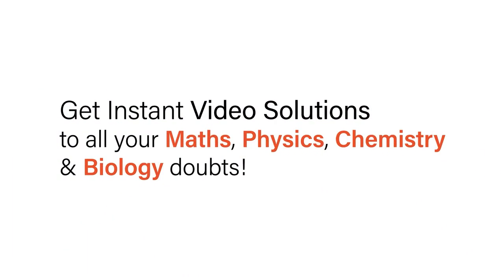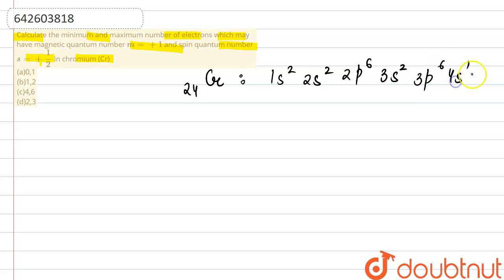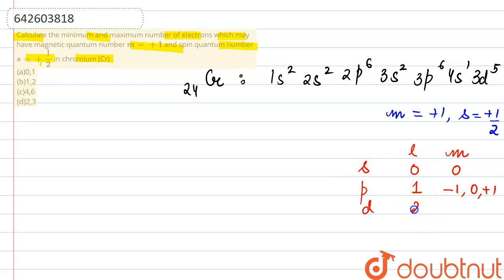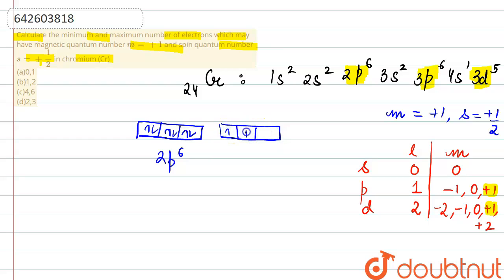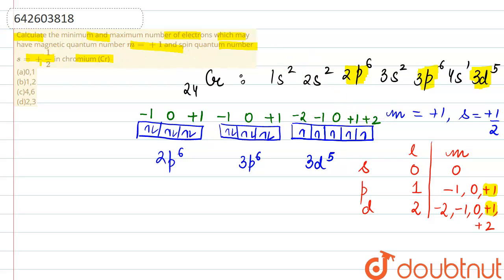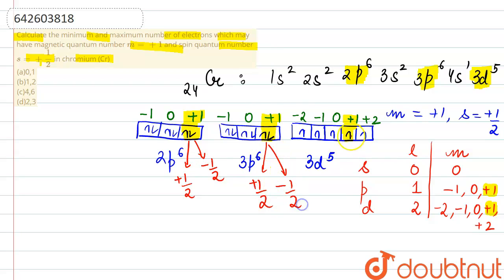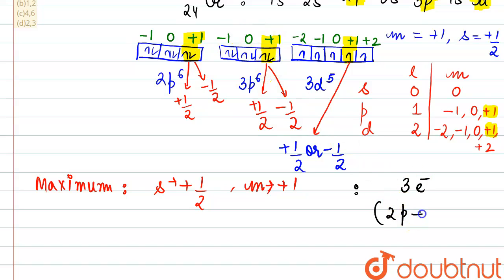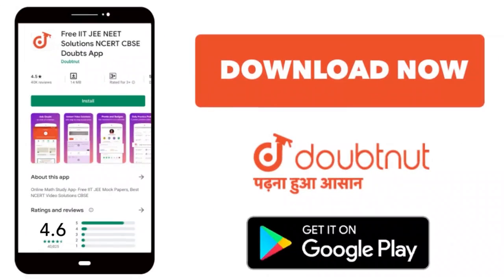Calculate the minimum and maximum number of electrons which may have magnetic quantum number m=+...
Calculate the minimum and maximum number of electrons which may have magnetic quantum number m=+1 and spin quantum number s=+(1)/(2) in chromium (Cr)\n (a)0,1\n (b)1,2\n (c)4,6\n (d)2,3
Class: 11
Subject: CHEMISTRY
Chapter: ATOMIC STUCTURE
Board:IIT JEE

👉 Have Any Query? Ask Us.